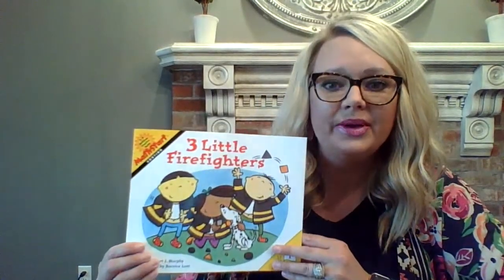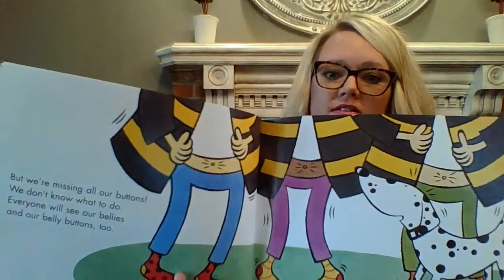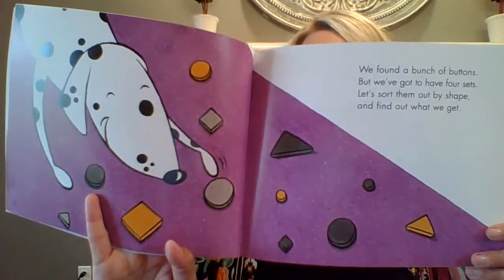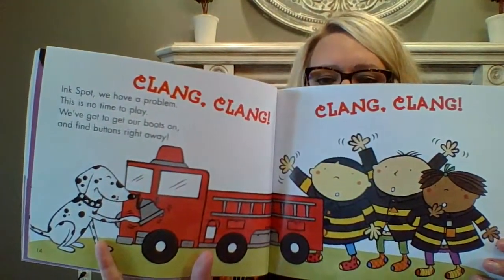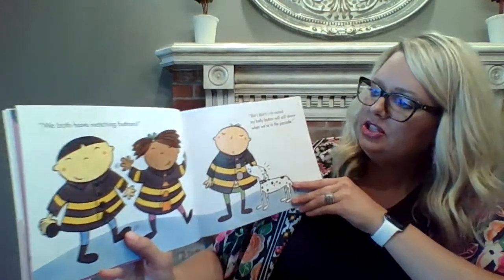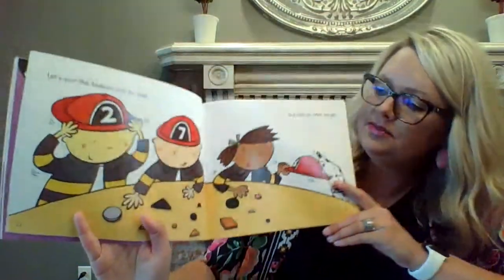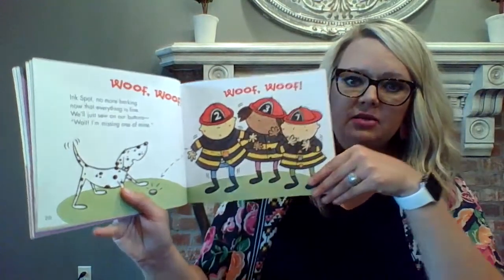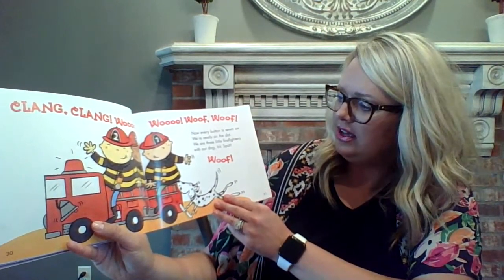3 Little Firefighters Read Aloud-Sorting, May 4th